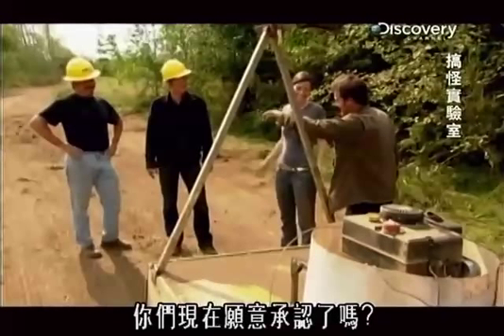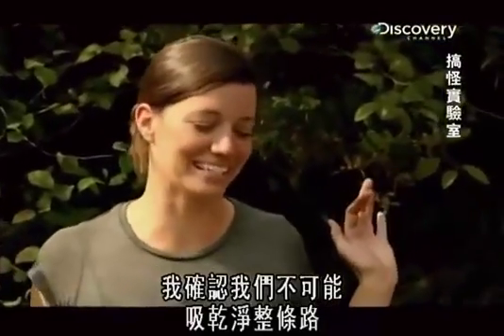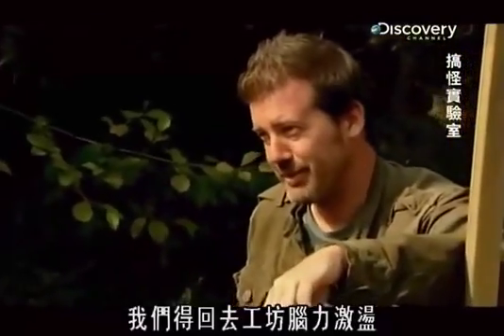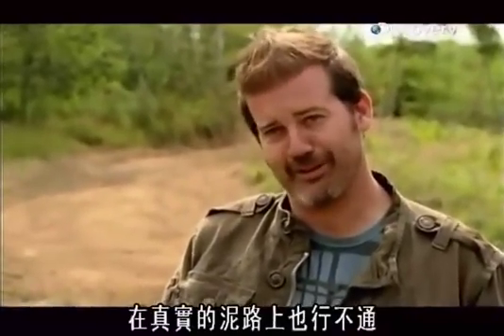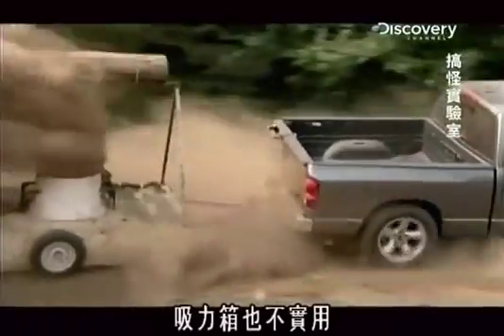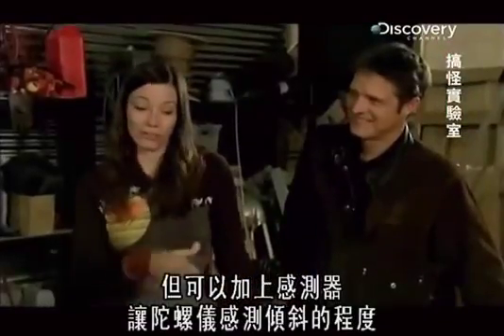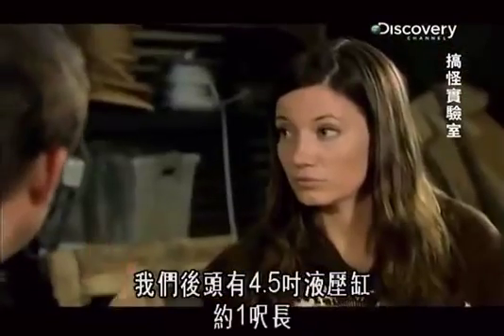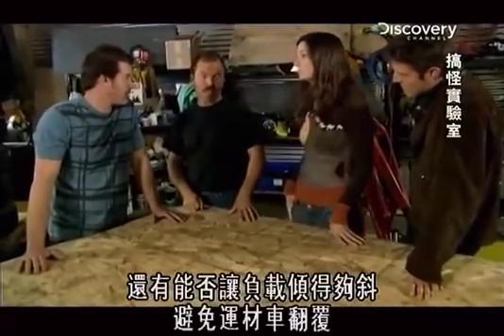Discovery04搞怪实验室：防翻覆运材车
运材车是道路之王，但如果翻覆，场面也最吓人。本集的搞怪实验室要试图阻止运材车翻覆，并测试物理定律的极限。极端状况须以终极工程解决，疯狂科学或许能阻止大灾难，欢迎收看本集搞怪实验室。